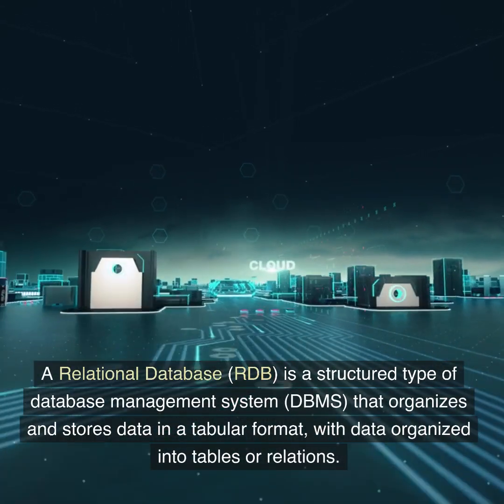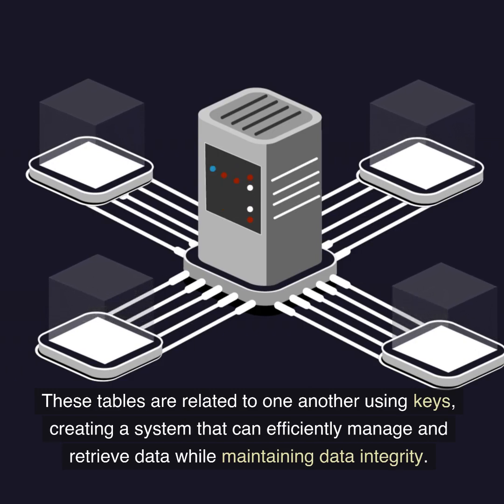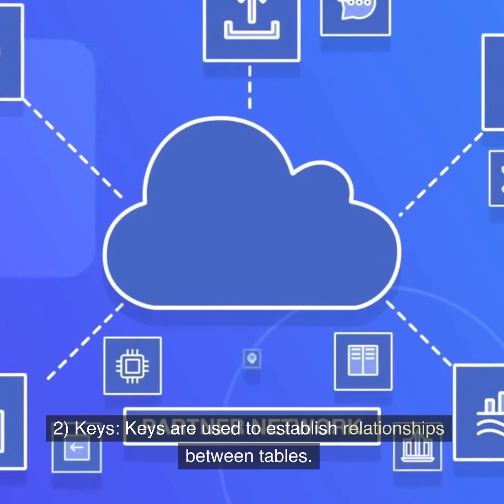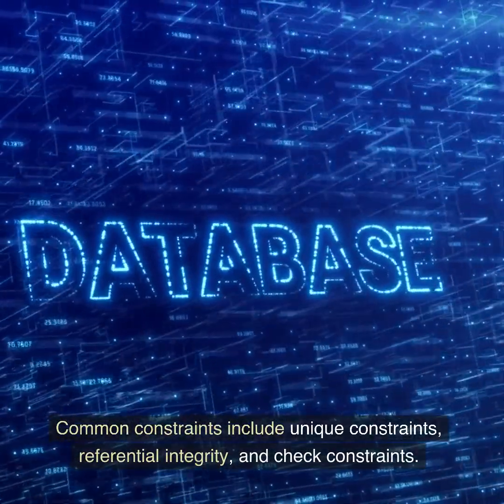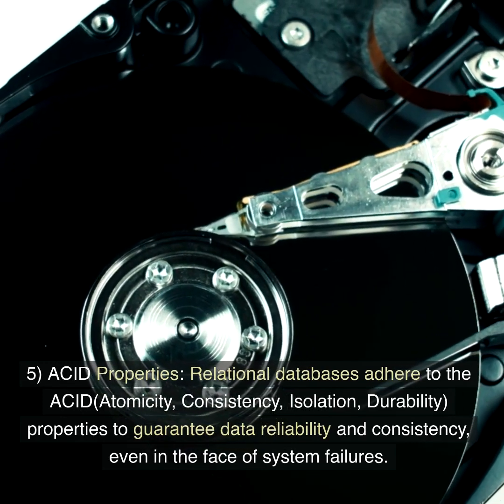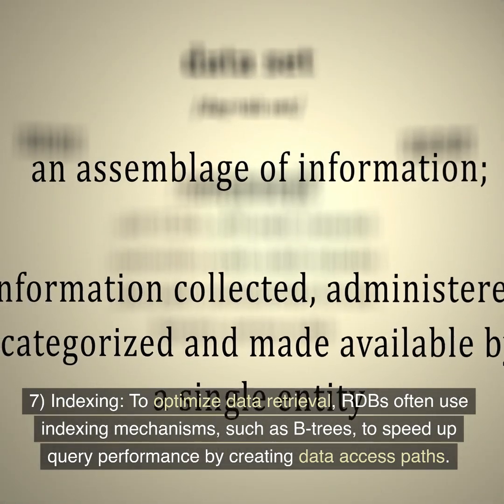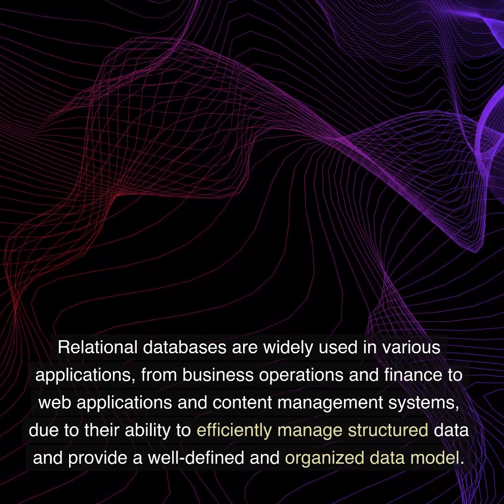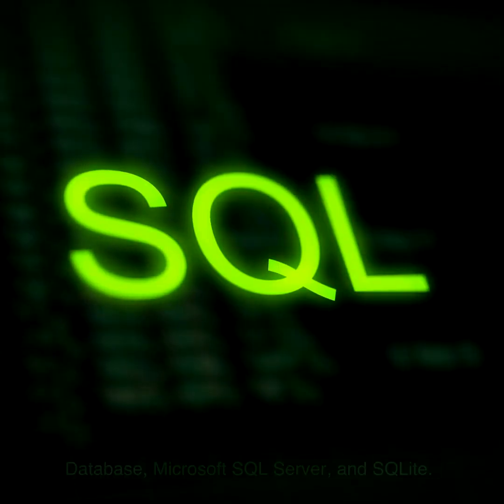What is a Relational Database (RDB)?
A Relational Database (RDB) is a structured type of database management system (DBMS) that organizes and stores data in a tabular format, with data organized into tables or relations. Each table consists of rows and columns, where each row represents a record or tuple, and each column represents a specific attribute or field. These tables are related to one another using keys, creating a system that can efficiently manage and retrieve data while maintaining data integrity. Here are some key characteristics and components of a Relational Database:

Tables: Data is stored in tables, where each table has a name and predefined columns with data types. Columns represent attributes of the data, and rows contain individual data records.

Keys: Keys are used to establish relationships between tables. A primary key uniquely identifies each row within a table, while foreign keys establish links between tables to create meaningful connections between related data.

Data Integrity: Relational databases enforce data integrity through constraints, ensuring that data meets predefined rules. Common constraints include unique constraints, referential integrity, and check constraints.

SQL (Structured Query Language): RDBs use SQL as the standard language for querying and manipulating data. SQL allows users to perform various operations such as inserting, updating, deleting, and querying data.

ACID Properties: Relational databases adhere to the ACID (Atomicity, Consistency, Isolation, Durability) properties to guarantee data reliability and consistency, even in the face of system failures.

Schema: The structure of the database, including tables, columns, relationships, and constraints, is defined by a schema. Schemas provide a blueprint for the organization of data within the database.

Indexing: To optimize data retrieval, RDBs often use indexing mechanisms, such as B-trees, to speed up query performance by creating data access paths.

Transactions: Relational databases support transaction management, allowing multiple operations to be grouped together as atomic units. This ensures that either all operations within a transaction succeed or none of them do.

Relational databases are widely used in various applications, from business operations and finance to web applications and content management systems, due to their ability to efficiently manage structured data and provide a well-defined and organized data model. Popular examples of relational database management systems include MySQL, PostgreSQL, Oracle Database, Microsoft SQL Server, and SQLite.